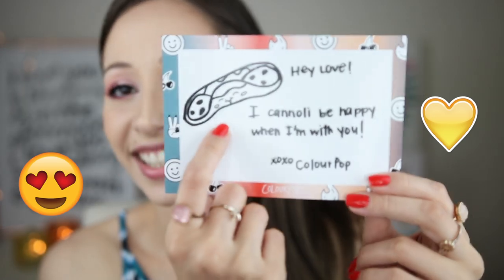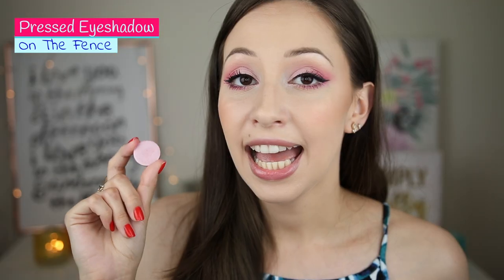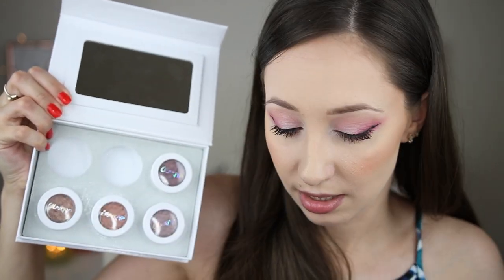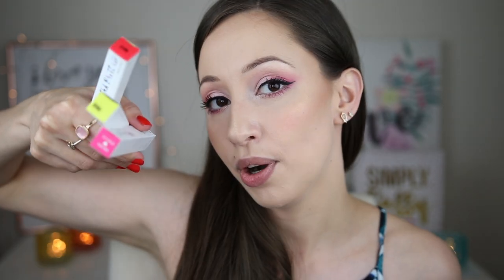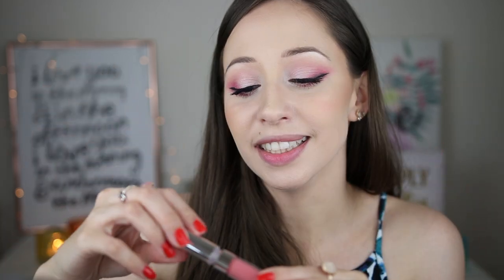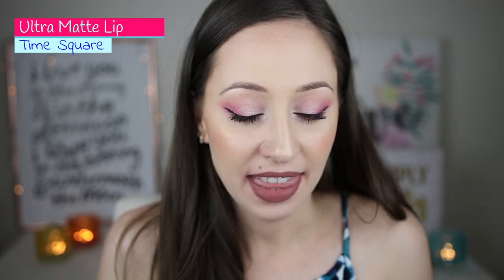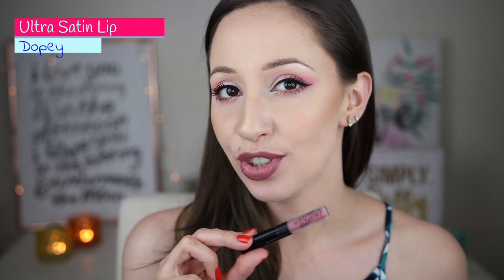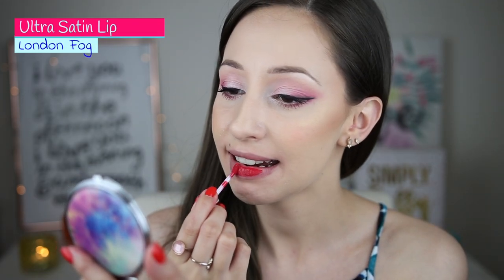HUGE Colourpop Haul | Lip Swatches and Eye Tutorial | Vasilikis Beauty Tips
Hi Guys!!! (Watch in HD) Colourpop haul, eye tutorial and lip swatches. In this video I show you a lot of products I got from Colourpop and I also show you how I apply them on me! Of course we did some lip swatches! Have an amazing day my loves!

Products mentioned in this video:

✨Face
The knockout face duo

✨Eyes
Belle of the ball pressed eyeshadow palette
Mile high super shock shadow collection

✨Lips
Shine shine shine lipgloss by Essence in Happiness in a bottle
Phase 2 mixed finish lip collection
Out and about fall hippie bundle
On a whim mini ultra satin lip collection
Blotted lip in On a stick and Bees knees
Satin lip in Calypso, Strip, Prim, London fog, Frick N’ frack
Lip balm by Burt’s Bees

Tobu - Candyland